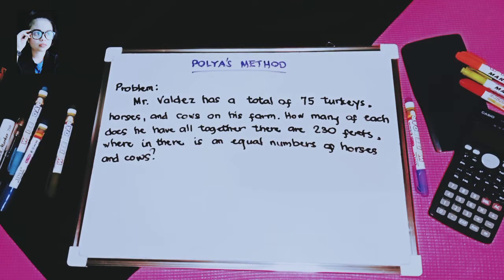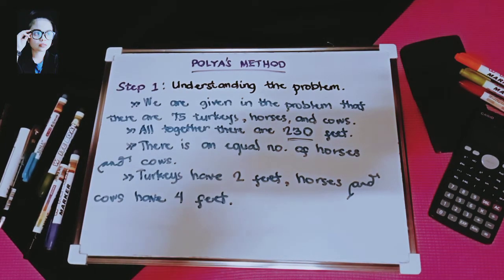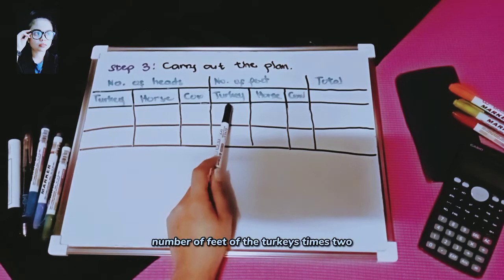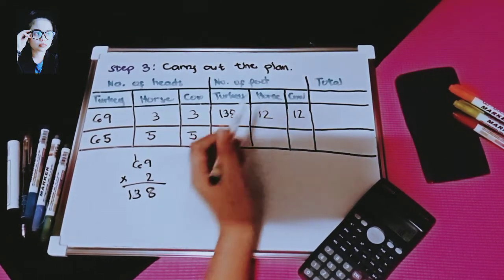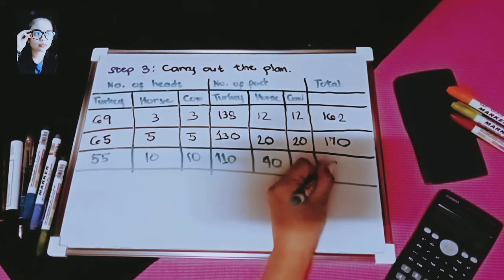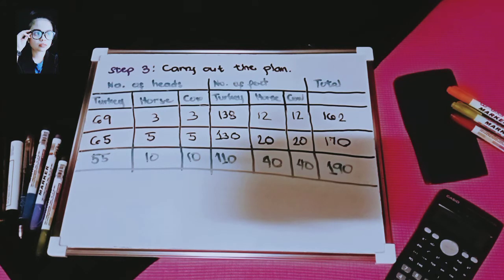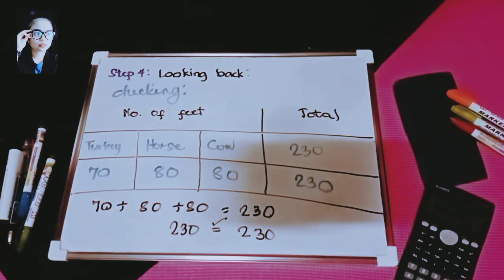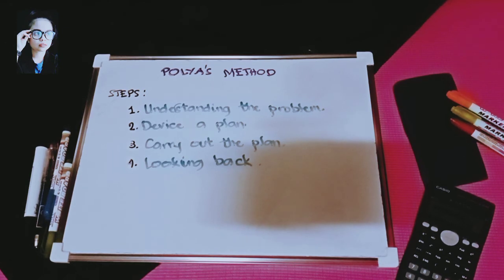POLYA'S METHOD (MR. VALDEZ FARM)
problem solving#mathematics#mathematics in the modern world